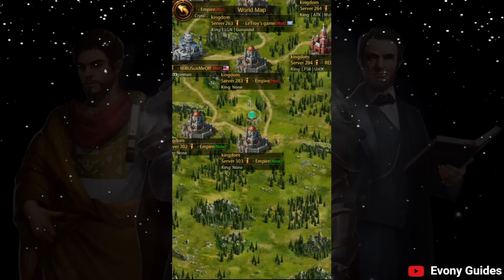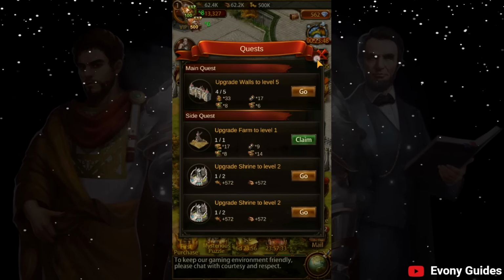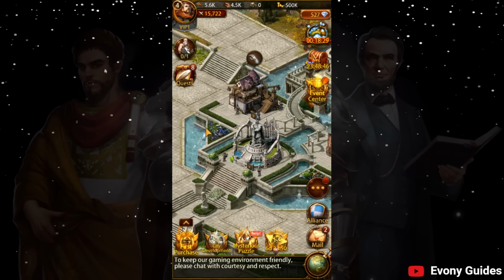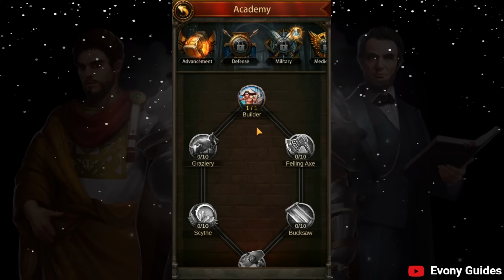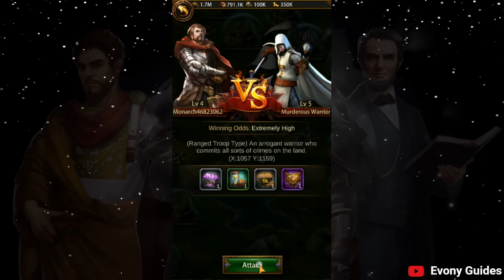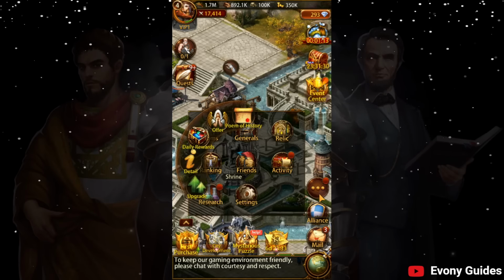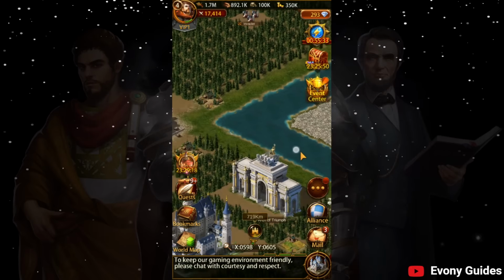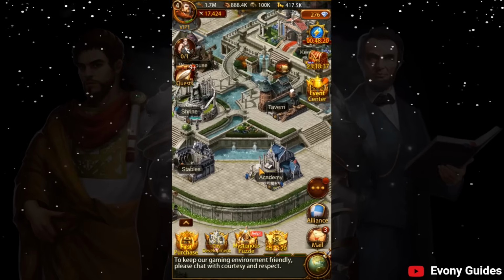Evony The King's Return - Beginners Guide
I have additional guides available and more in works, use the following link to easily browse my current videos!

I have Guides and tutorials for obtaining gold and gems through to defending your city from other players in Evony: The King's Return !